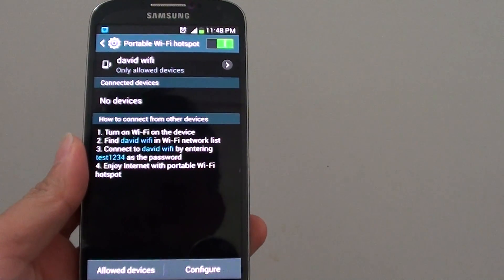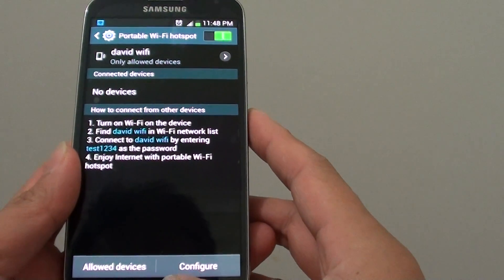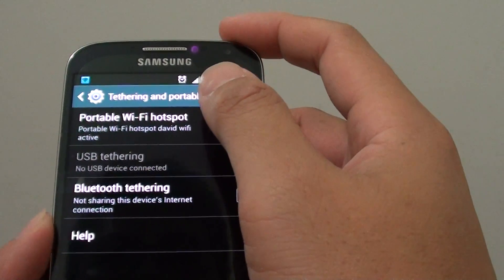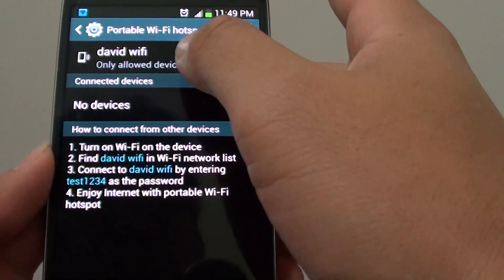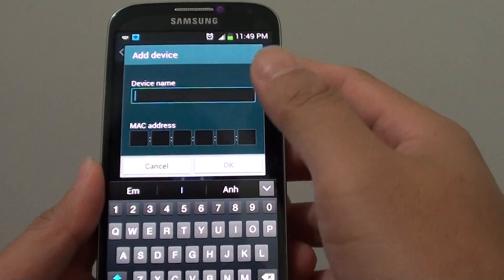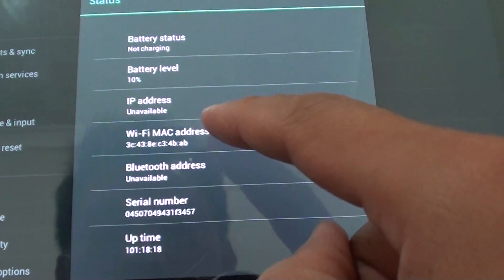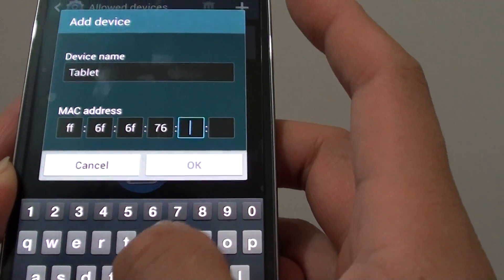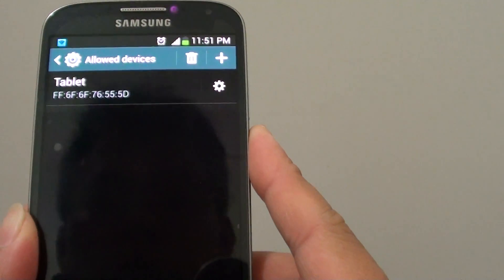Samsung Galaxy S4: How to Restrict Connection to Your Portable Wi-Fi Hotspot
Learn how you can restrict and prevent unauthorized access to your Wi-Fi hotspot on the Samsung Galaxy S4.

You can prevent them from connecting to your device even if they have the Wi-Fi hotspot password.

Doing this you can stop data abuse from other unwanted connections.